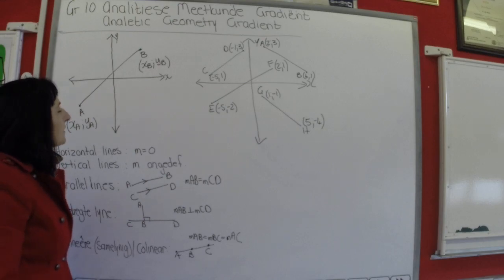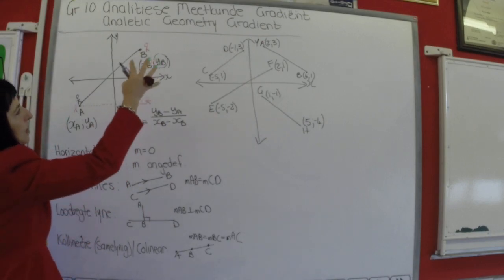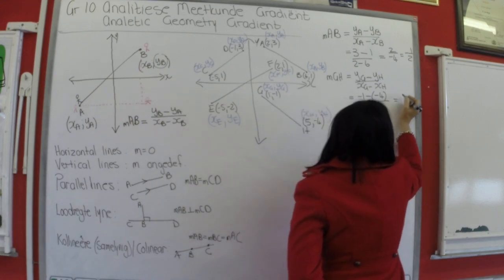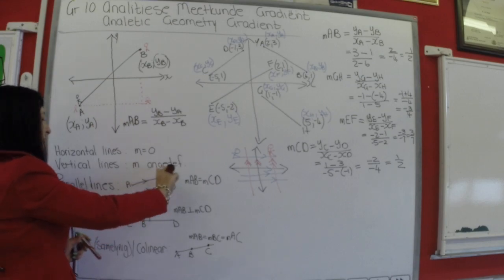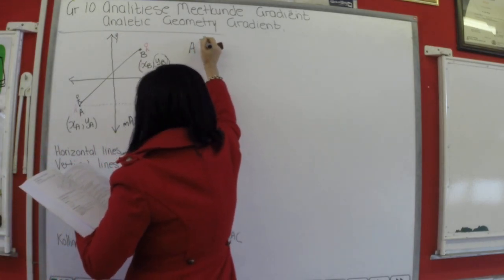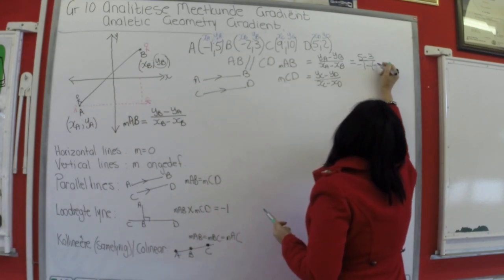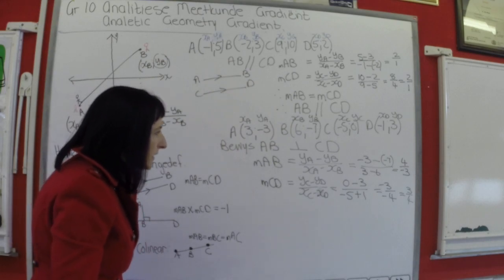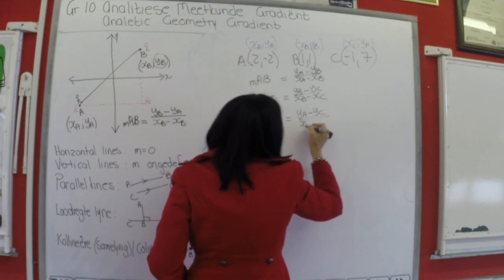Gr 10 Analities Gradiënt / Analetic Gradient